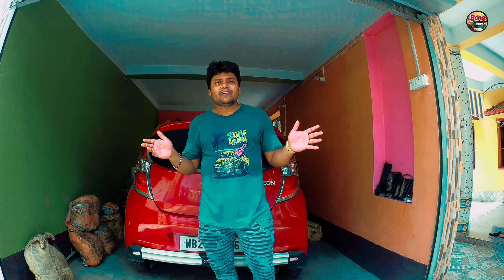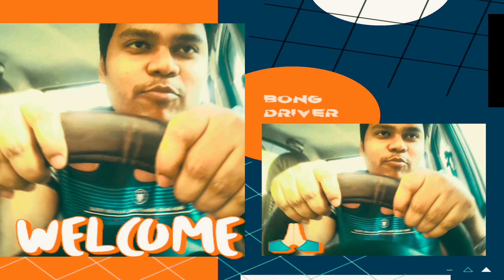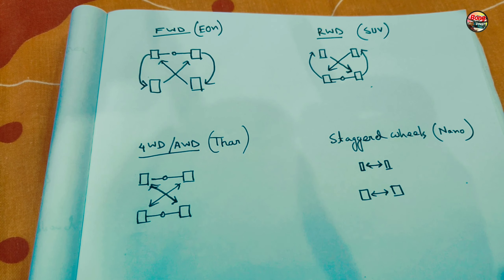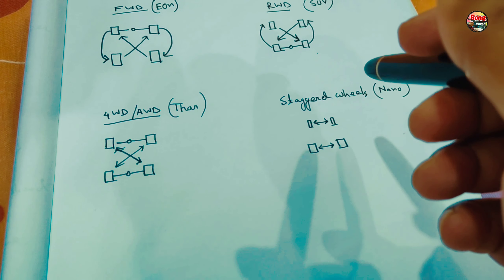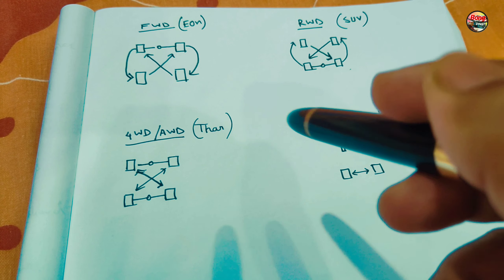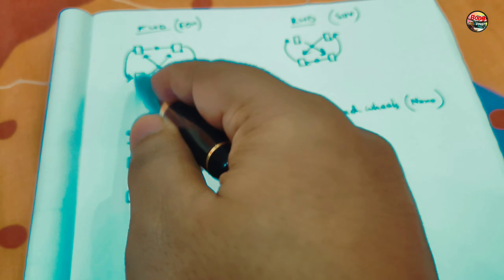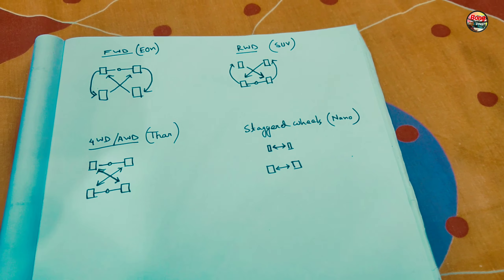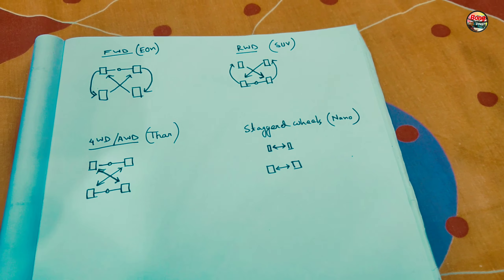How to rotate a car tires at home || Everything about Tyre rotation || why we should rotate tires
In this Video I discussed proper car tyre rotation method. Why we should rotate tyres, When and How to rotate different types of vehicle's tyres in details.

So plz watch the video till the end. And
if you enjoyed this video and content then plz do like 👍 and share 🗣️ my videos.

The gadgets I used;
1. Action Canera: SJ cam SJ6 legand
2. Mobile Phone: Realme 3 pro
3. Action camera mounts
4. External Microphone
5. Tripod: